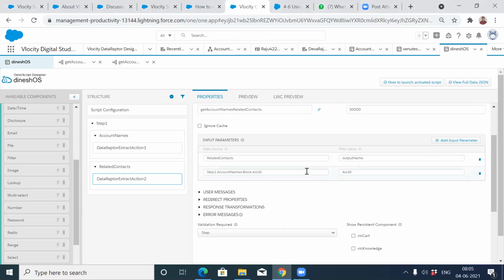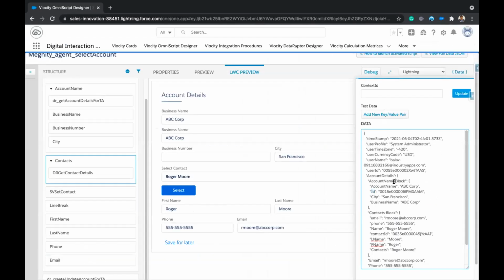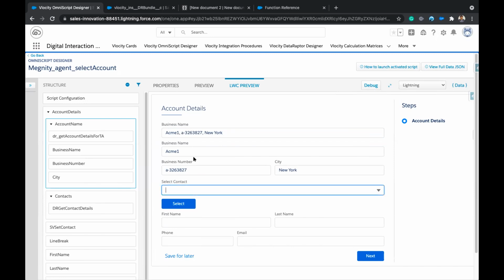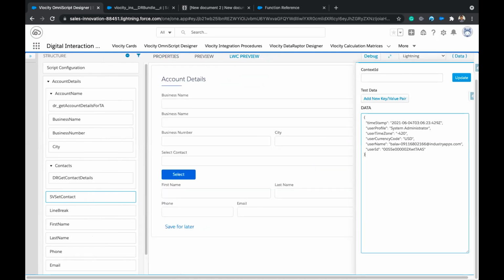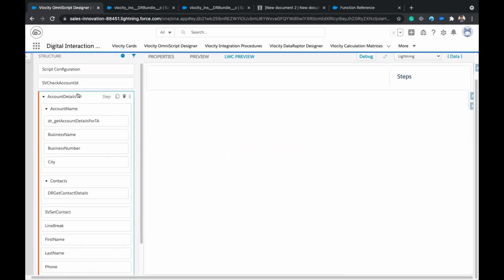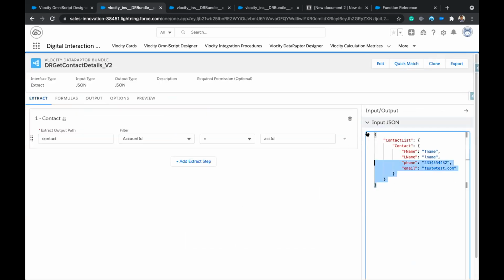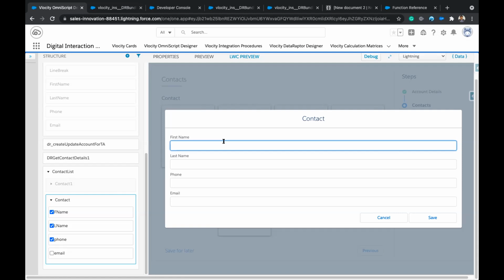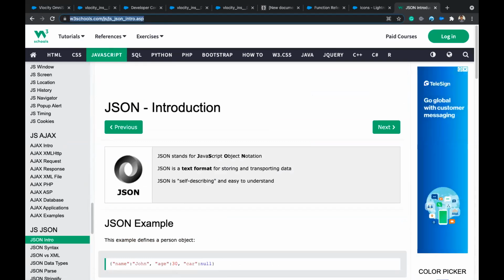salesforcedeveloper Day5 Vlocity DR Formula SetValue EditBlock in OS